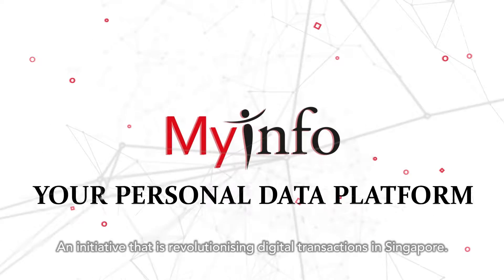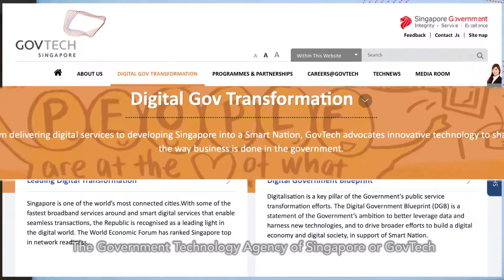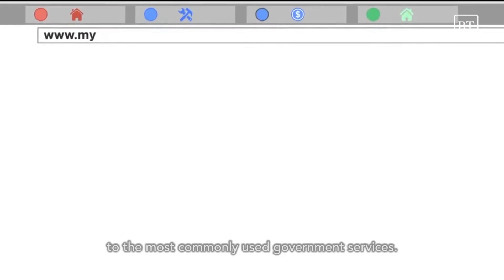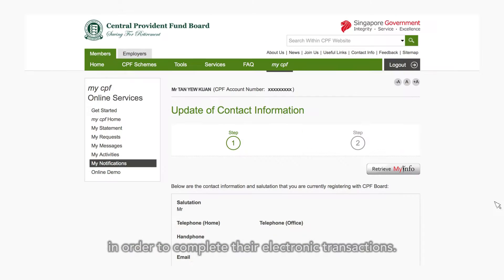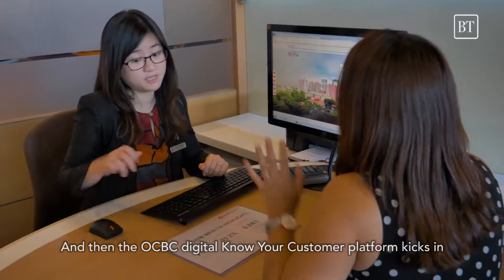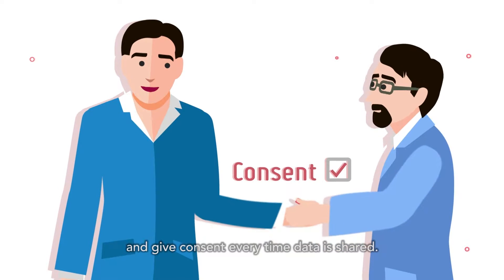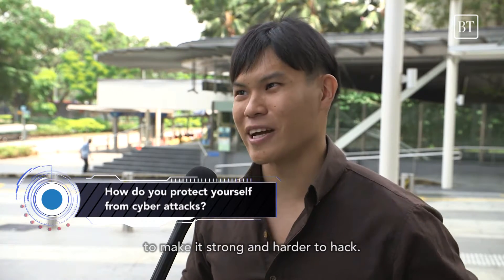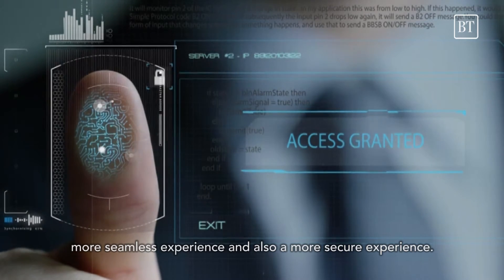Smart City Ep 5: Digital Identity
In our penultimate episode, we look into digital identity in Singapore and how it's revolutionising the way we interact online. The final episode will focus on technological advancements made in security such as facial recognition and targeted checks. To catch up on the other episodes, go to bt.sg/videos